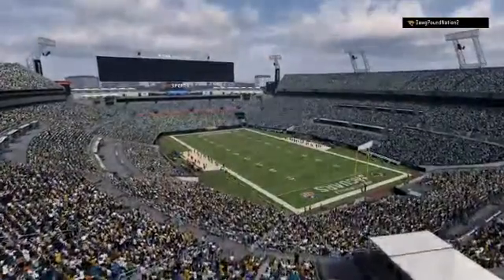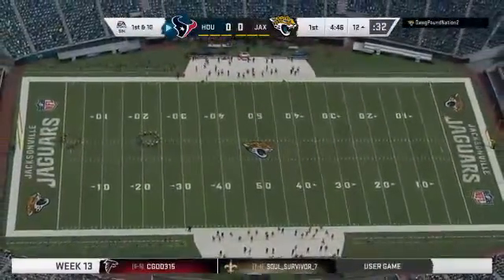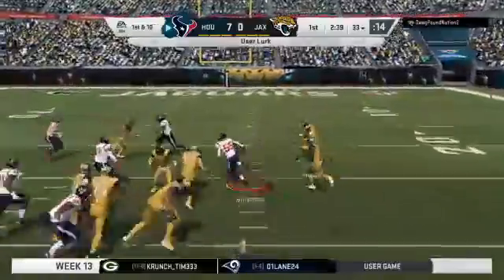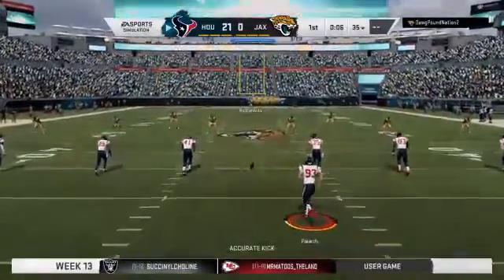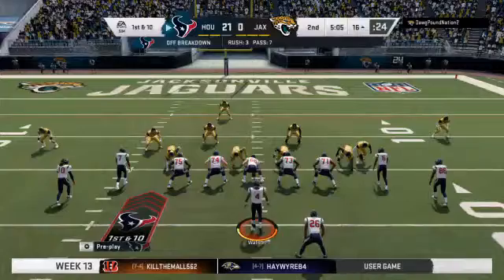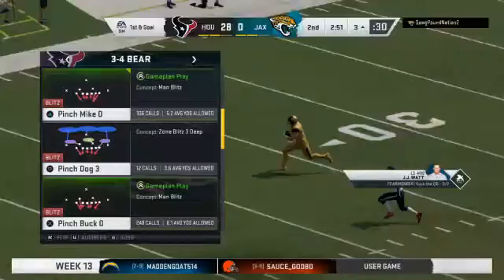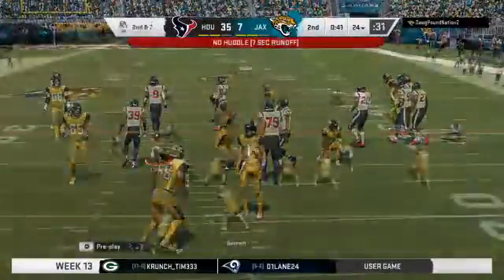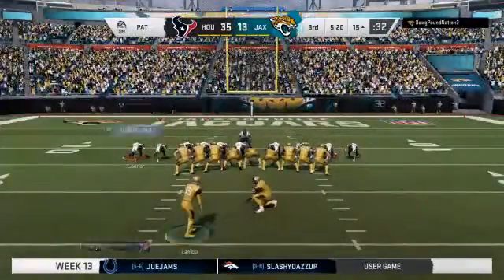Grind v jag